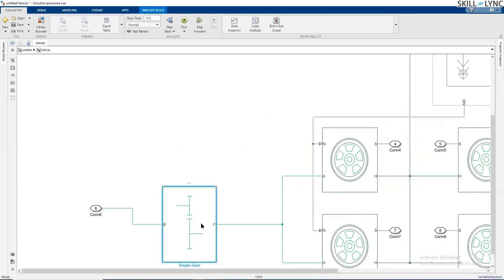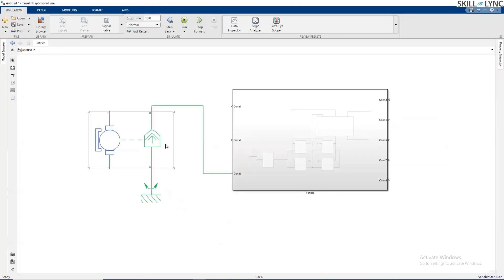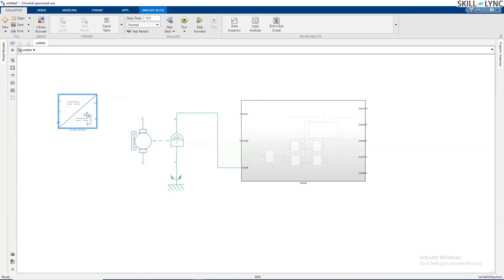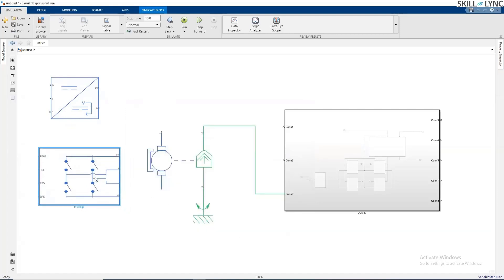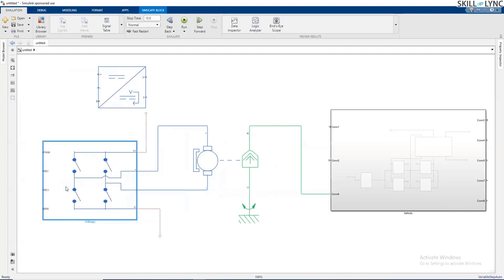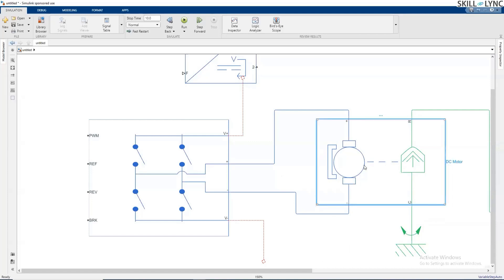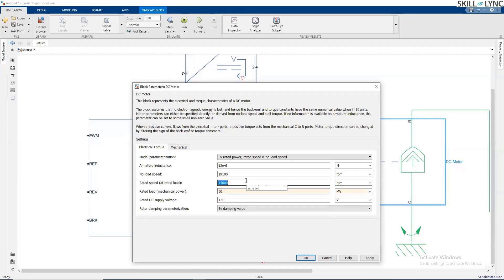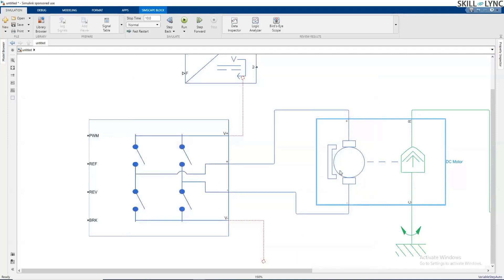Modelling an EV with MATLAB Ep.4 - Modelling the DC Motor | FREE Automotive Simulation Course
In this video, our instructor takes you step by step through the process of modelling the DC motor on MATLAB!